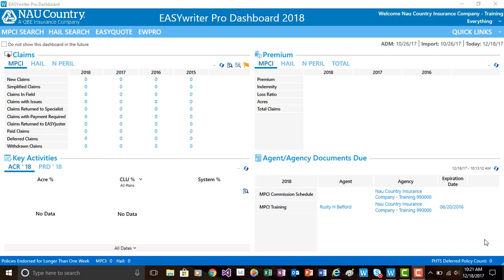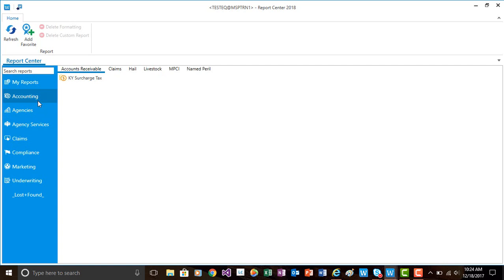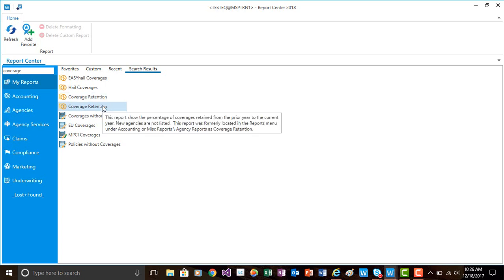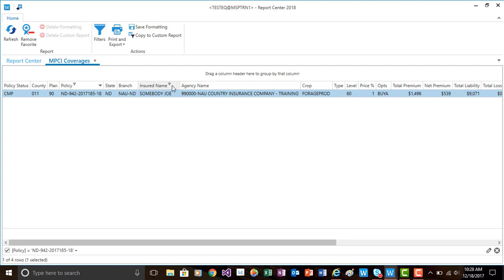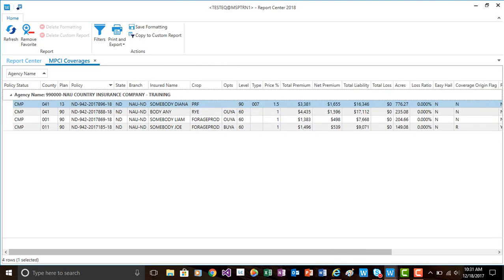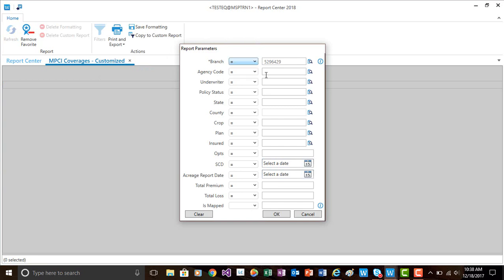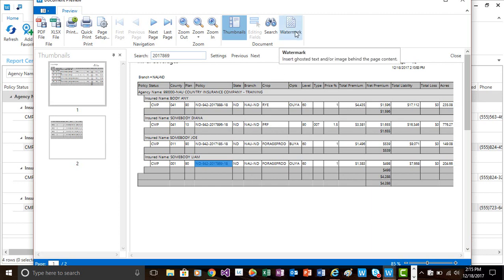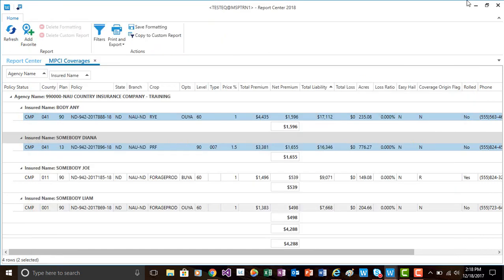EASYwriter Pro Report Center Overview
Join Doreen Doschadis for a walk through of the Report Center in EASYwriter Pro.